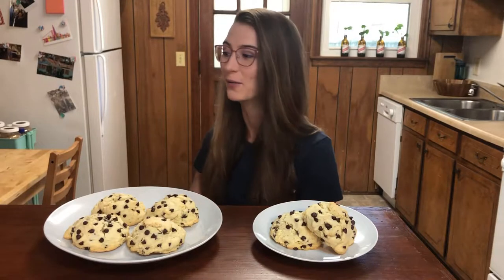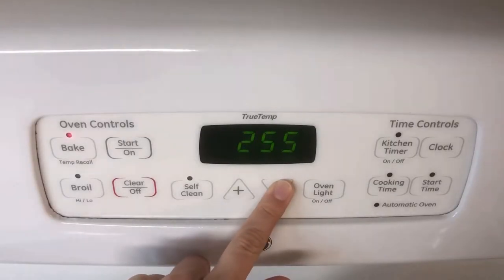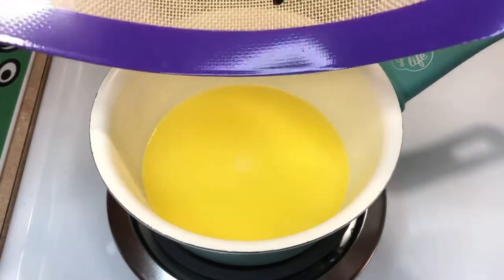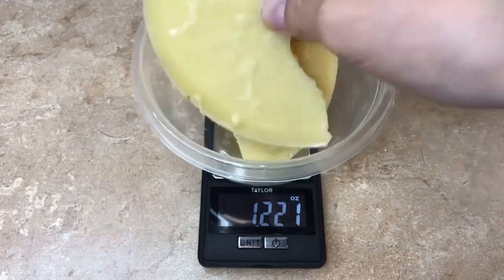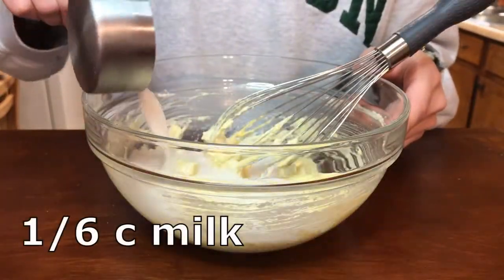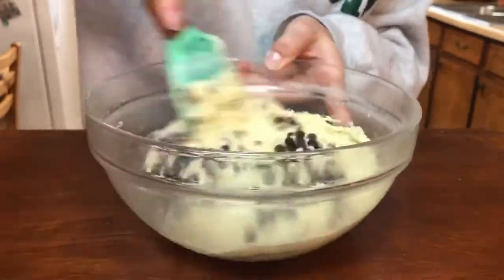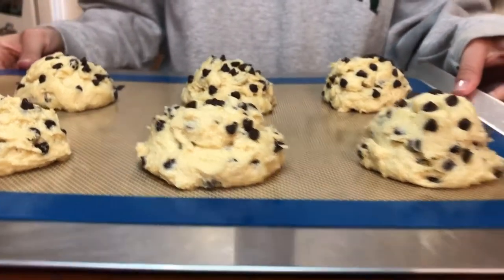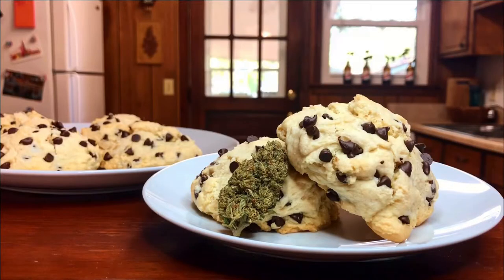Weed Scones *Edibles*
Today I made Chocolate Chip Scones with about 40mg each. Let me know what you think!
(recipe in pinned comment)